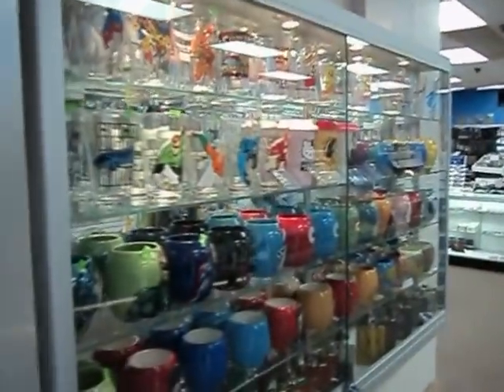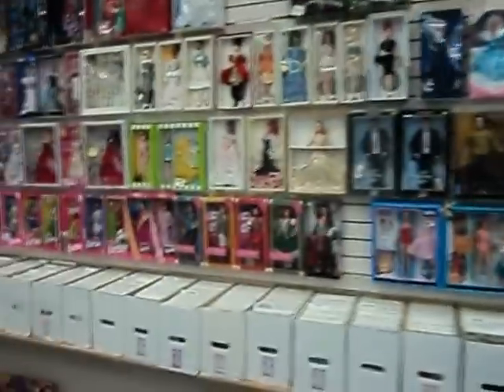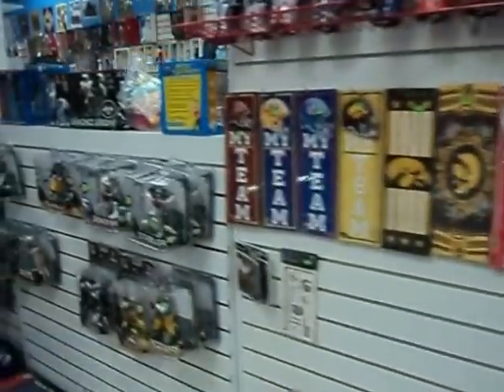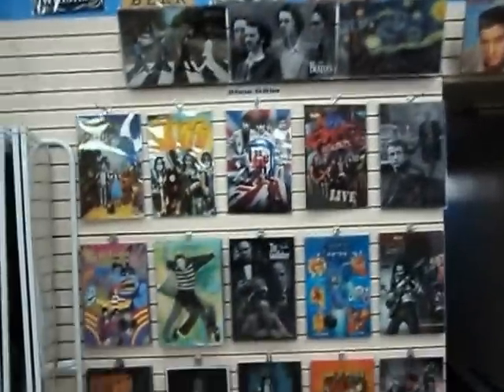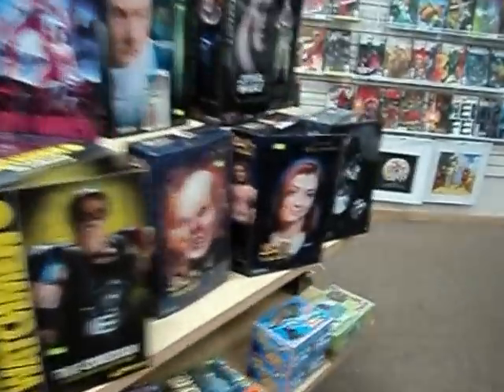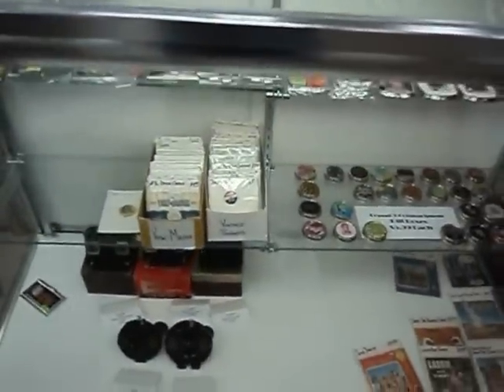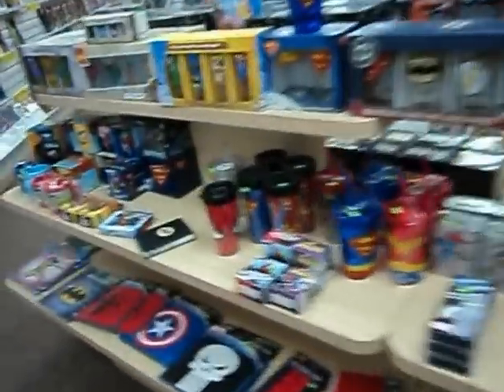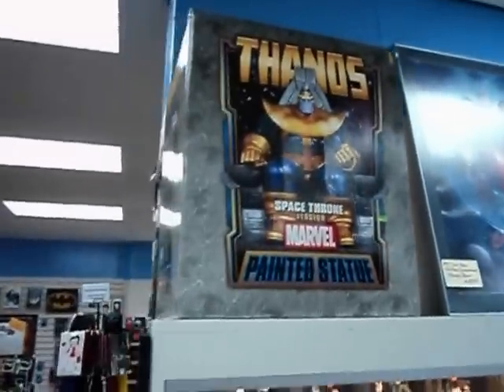Walk Through of Oak Leaf Collectibles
This is a quick walk through of our store, Oak Leaf Collectibles. This is just to give you a small idea of some of the 35,000 collectible items we have in the store.